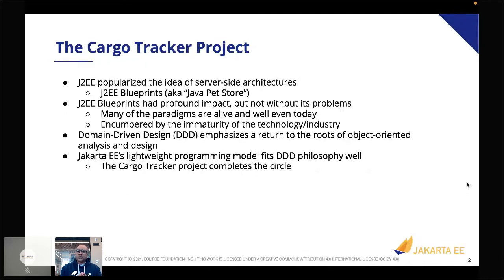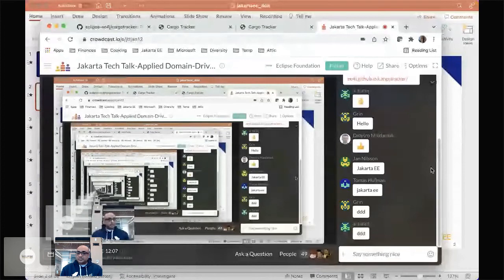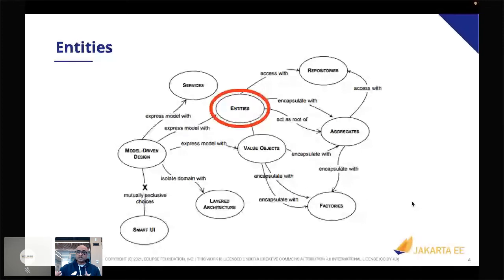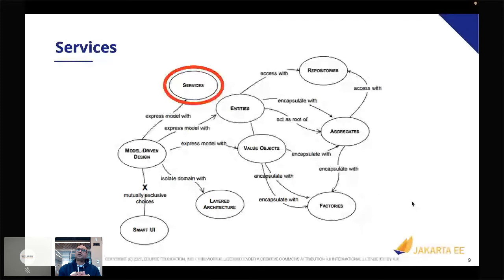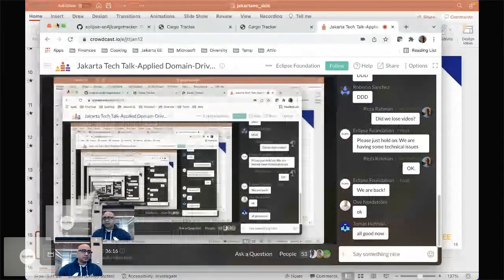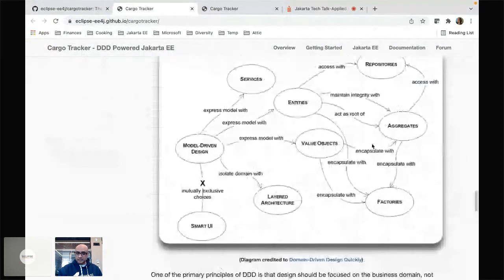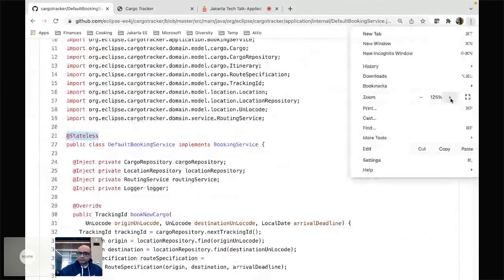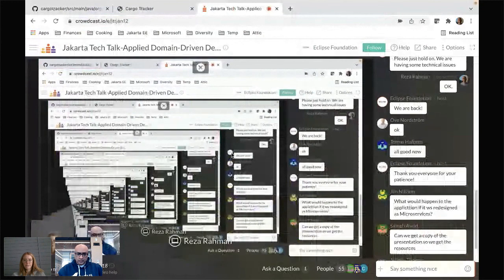Jakarta Tech Talk | Applied Domain-Driven Design Blueprints for Jakarta EE | January 12, 2022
Domain-Driven Design (DDD) is an architectural approach that strongly focuses on materializing the business domain in enterprise software through disciplined object-oriented analysis. This session demonstrates first-hand how DDD can be elegantly implemented using Jakarta EE via an open source project named Cargo Tracker.

Cargo Tracker maps DDD concepts like entities, value objects, aggregates and repositories to Jakarta EE code examples in a realistic application. We will also see how DDD concepts like the bounded context are invaluable to designing pragmatic microservices.

Jakarta EE gives developers a comprehensive set of vendor-neutral, open specifications that are used for developing modern, cloud native Java applications from the ground up. With Jakarta EE, technology developers and consumers can be confident they have the best technologies for developing cloud native, mission-critical applications. And they can build on decades of Java developer expertise to move existing workloads to the cloud.